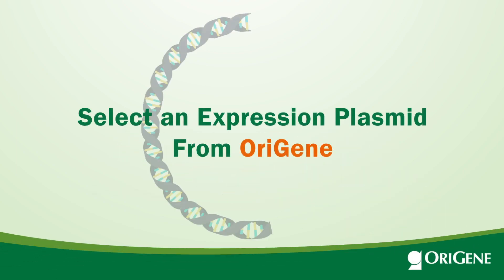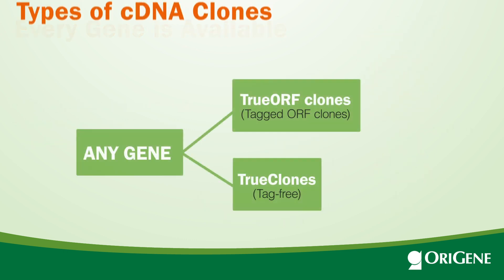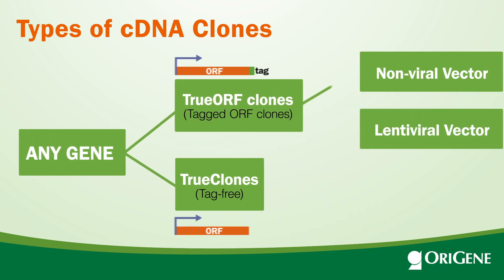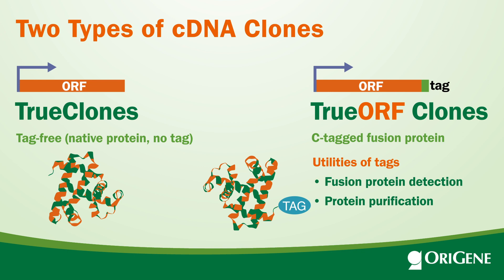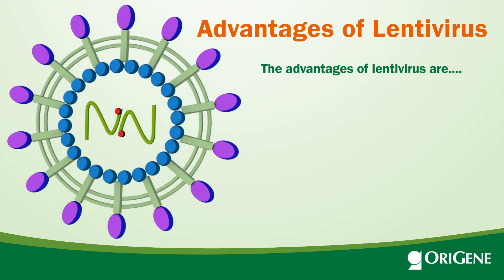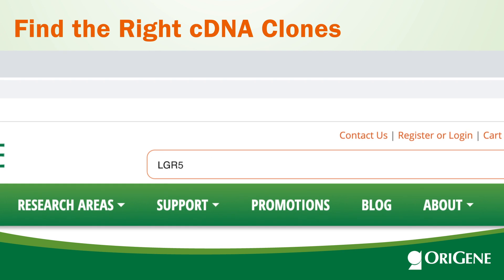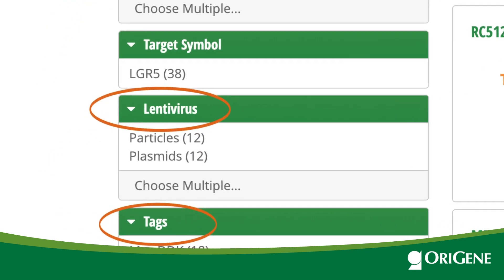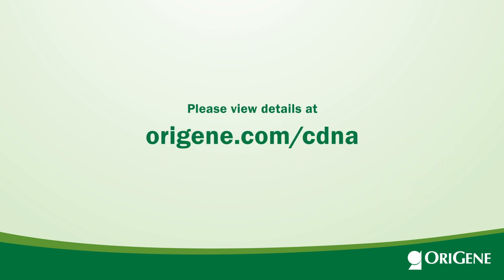Expression Plasmids for Every Gene - Ready-to-Transfect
OriGene is the leader in cDNA clones. Every gene of Human, Mouse and Rat is offered by OriGene. OriGene's cDNA clones are in mammalian expression vector and ready for transfecting into your cells. Both tag-free and tagged expression plasmids are available. In addition lentiviral clones and lentivirus are provided for efficient gene delivery.